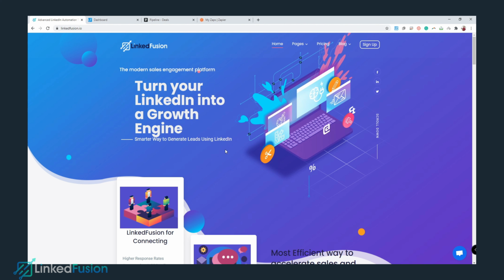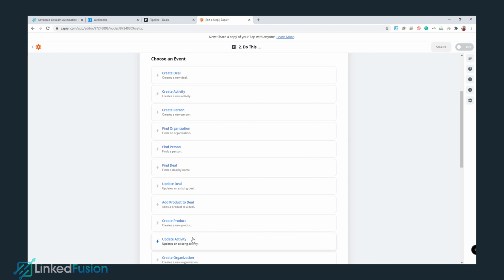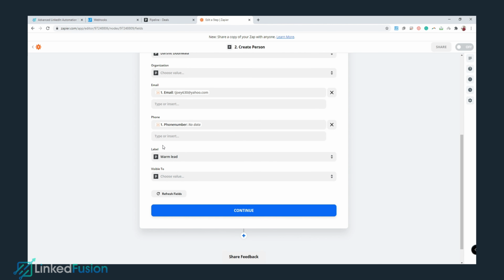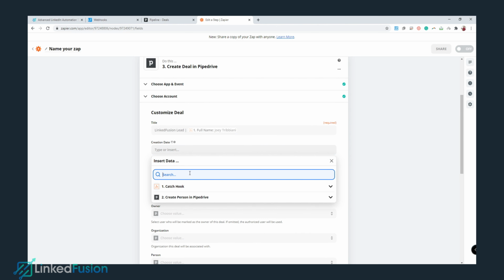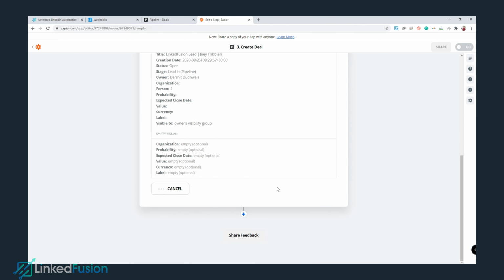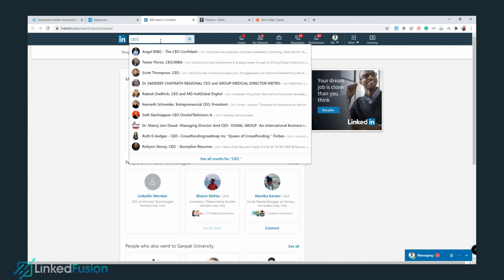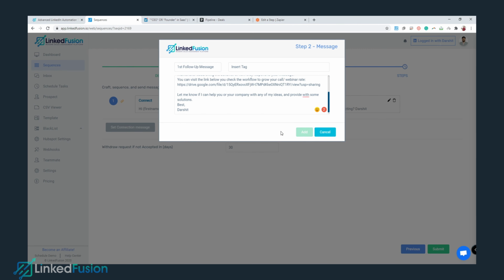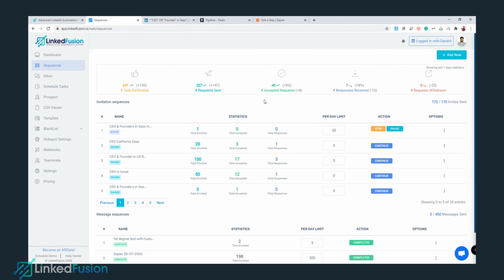Pipedrive integration with LinkedFusion using Zapier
Pipedrive, a sales CRM and Pipeline Management System that could be integrated with LinkedFusion using Zapier as bridge.